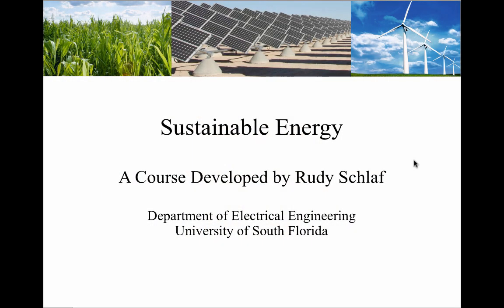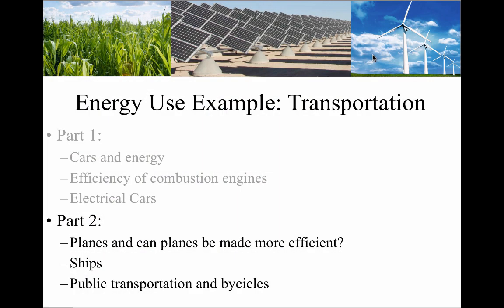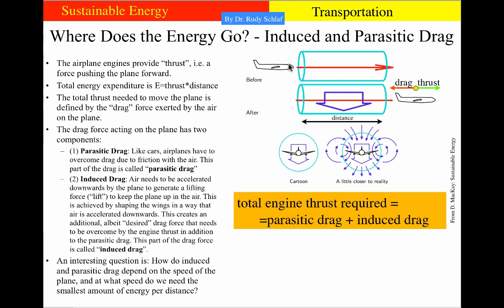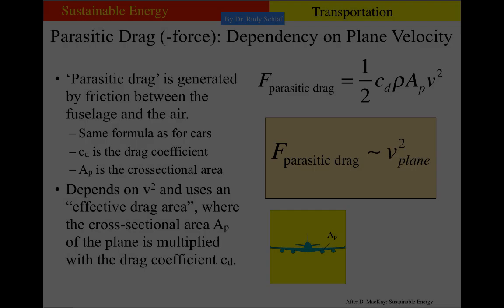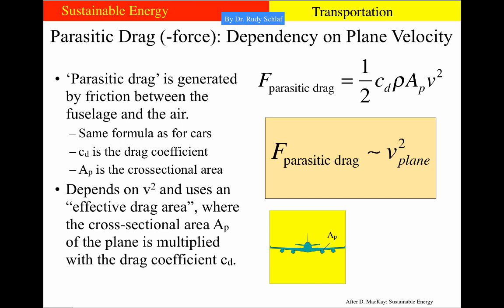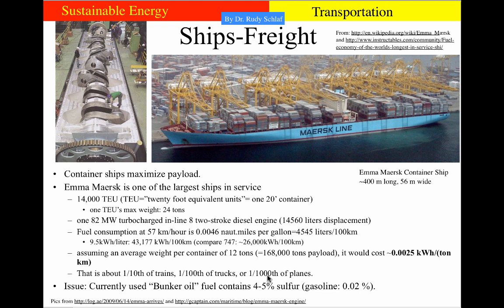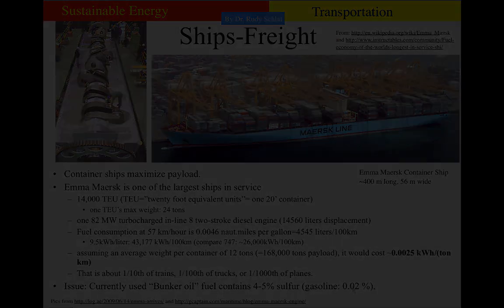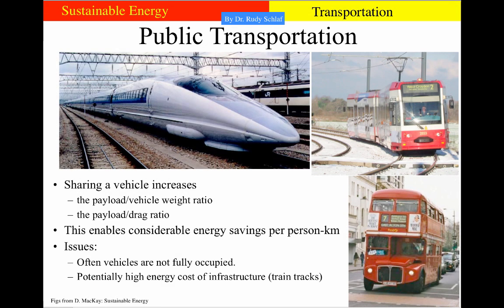Transportation (Part 2)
The Transportation segment of the Sustainable Energy Course at USF discusses the energy use of the various transportation methods available to us (car, truck, train, plane, ship). Potential energy savings are discussed, as well as a comparison is made which method offers the best fuel efficiency. Electrical bicycles are discussed as an interesting alternative to short distance car travel.